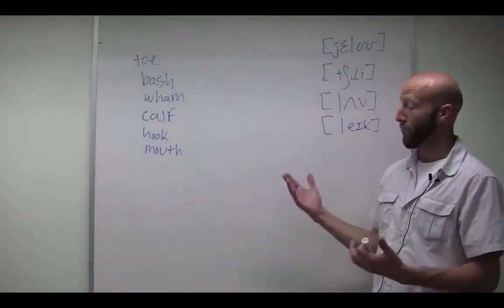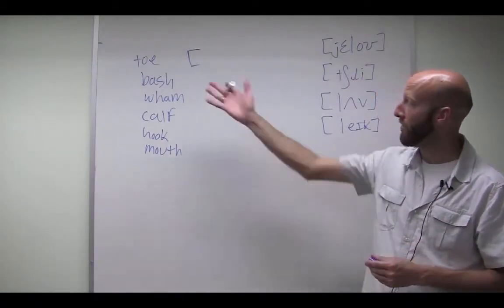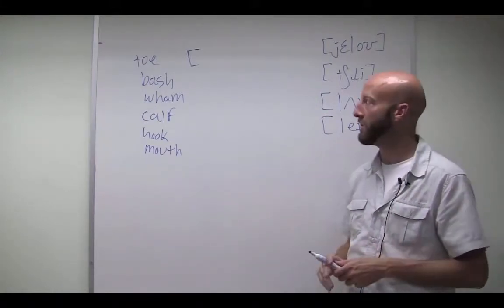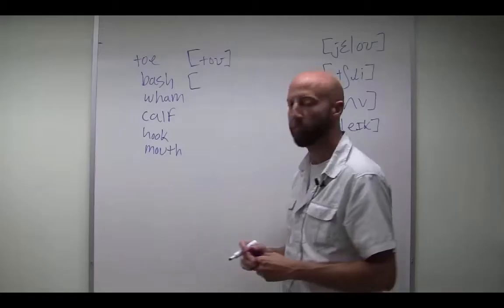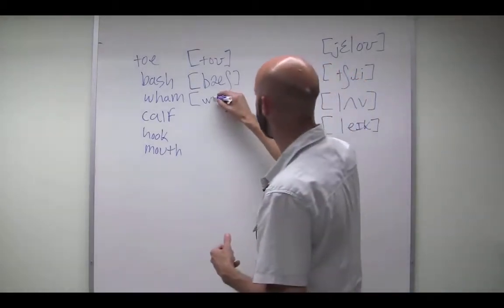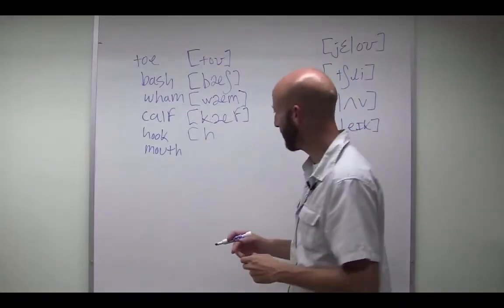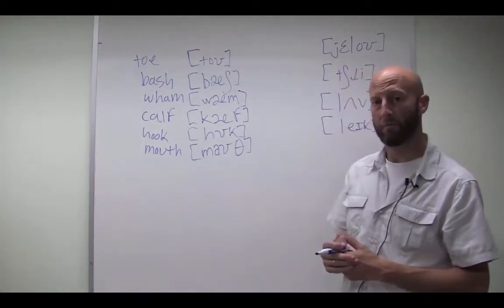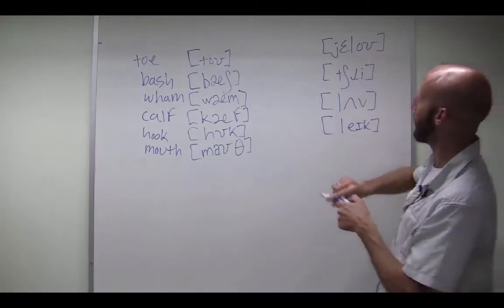Linguistics: English Phonetics Transcription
Introduction to linguistics Part 3.
Phonetics and Phonolgy.
Articulatitry phonetics.  Sounds productions and articulation.